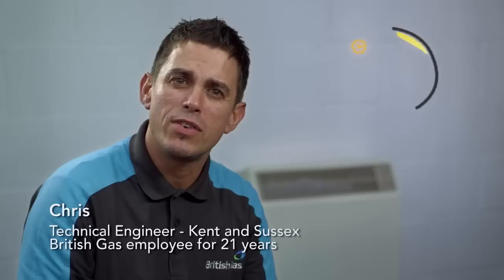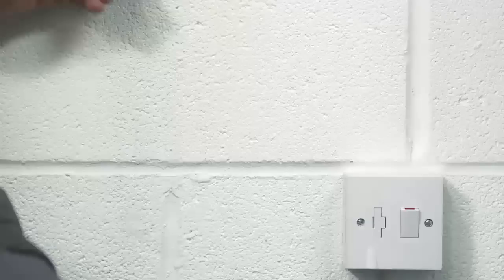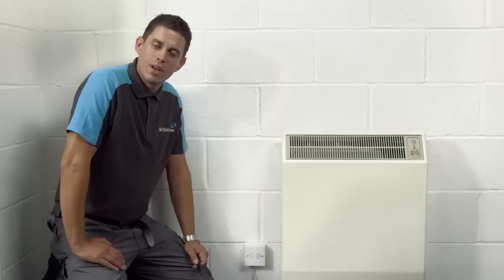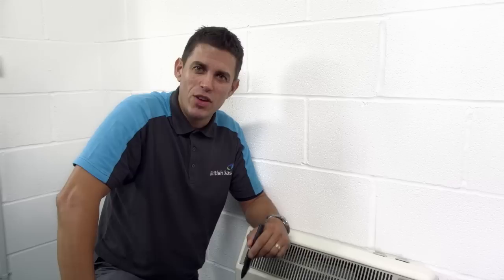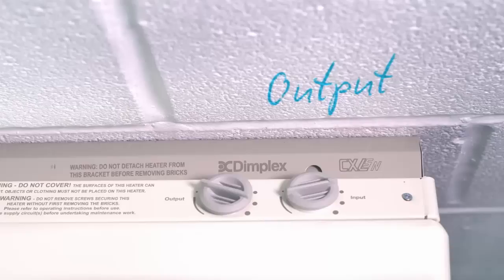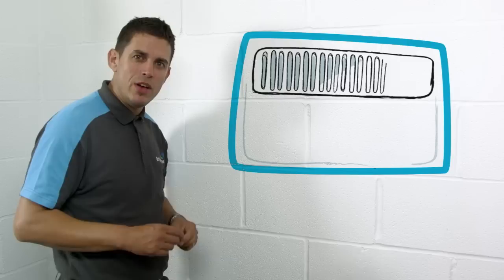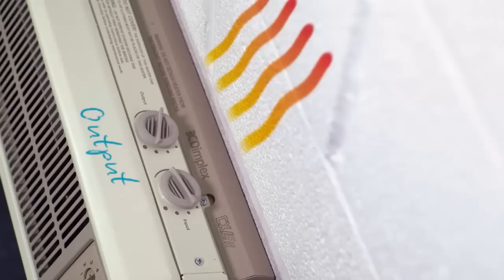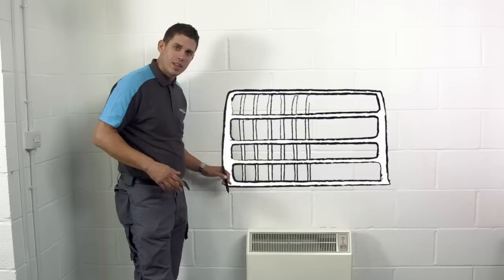British Gas : How To Use Electric Storage Heaters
At British Gas we think using electric storage heaters are a great way to save energy.

Electric storage heaters are a great way to save energy during off peak periods especially overnight but they need to be used correctly.

Keep the input constant at the amount you need, but turn the output down to a minimum when you don’t need the heating on or turn it off at the wall. They can be left on throughout winter and be sure to set the input to max in your main living space.  For more info on how to save energy check out this video

At British Gas we offer a number of services from our homecare packages that cover any boiler, central heating, appliance repairs and services and one off emergency repairs.